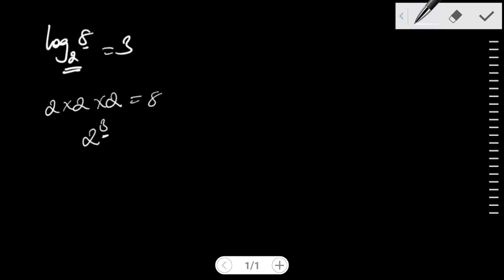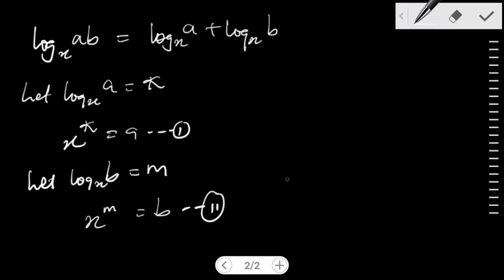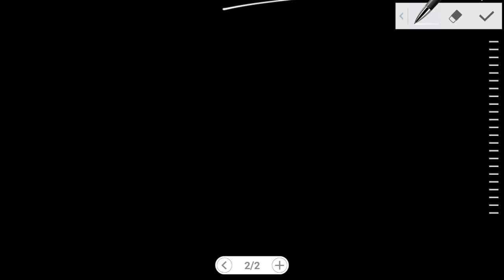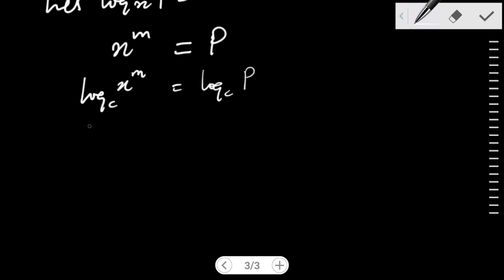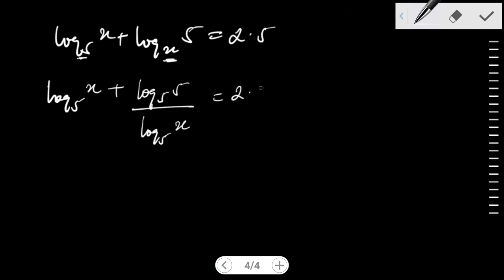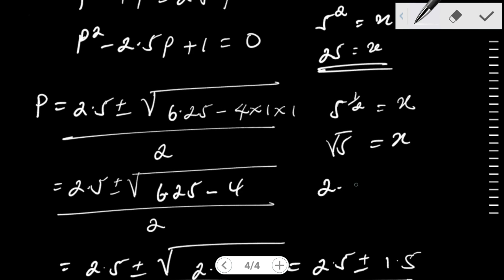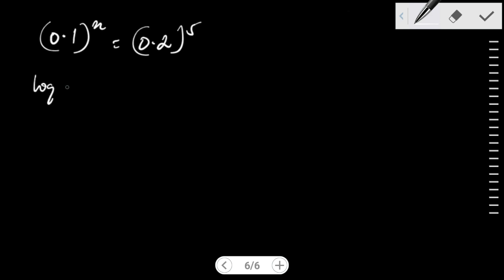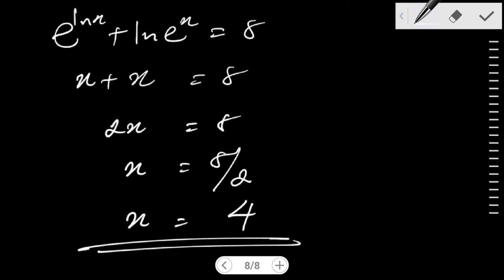Logarithms Explained: A Comprehensive Guide to Fundamental Rules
This video is about calculations in logarithm and proving the elementary rules of logarithm and calculations at the same time